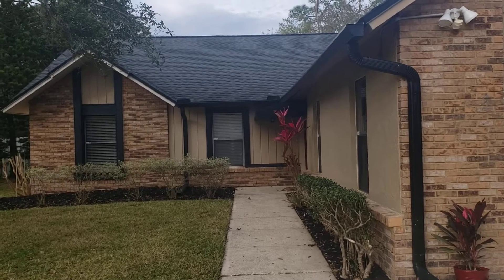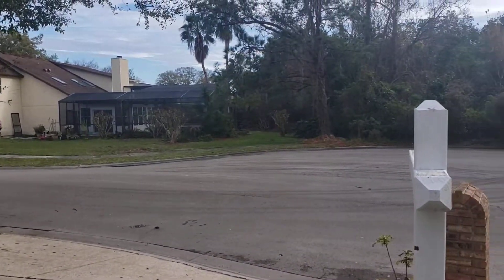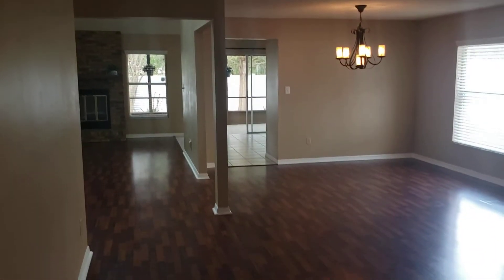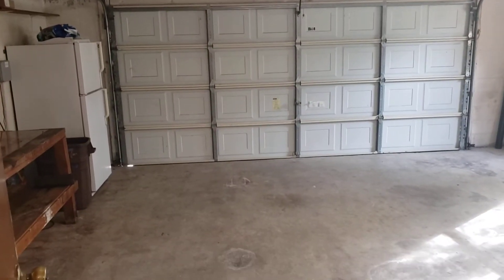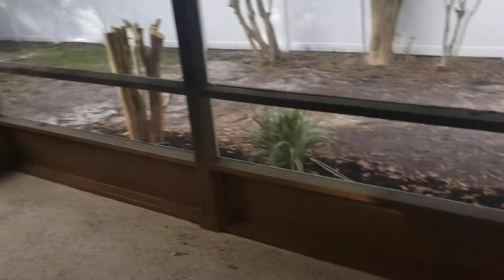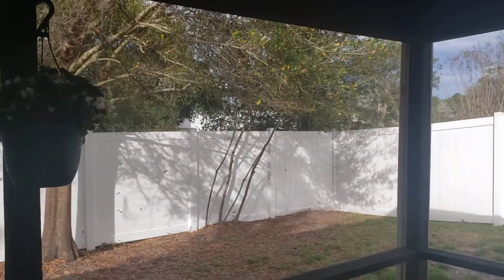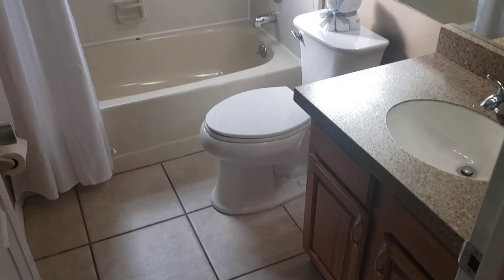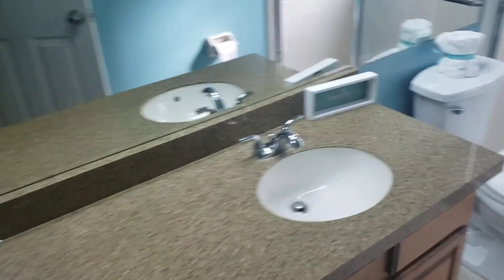Top Winter Springs Realtor Scott Garrison | Deer Run | 174 Dennison Ct, Winter Springs, FL 32708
Best Realtor Virtual Tour of Winter Springs Real Estate Property by Re/Max Town & Country Top Orlando REALTOR SCOTT GARRISON of The Garrison Brothers Realtor Team located at: 174 Dennison Ct, Winter Springs, FL 32708 in Deer Run Subdivision

Looking for one of the Best Real Estate Realtors in Winter Springs or 32708 Zip Code  ?

It is so difficult to get a true Picture of what a Central Florida Winter Springs Real Estate Property really looks like, or how the actual neighborhood feels, from looking at Pictures online on Zillow, or Realtor.com alone. You can trust Top Realtors Scott & Wes Garrison with ReMax Town & Country and the Garrison Brothers Real Estate Team to provide you an in-person vision of the most interesting or Best Central Florida Properties for Sale today here! As one of Central Florida’s Best Realtors, Scott Garrison has been Actively selling Orlando and Central Florida Real Estate his entire professional life for the past 30+ years!